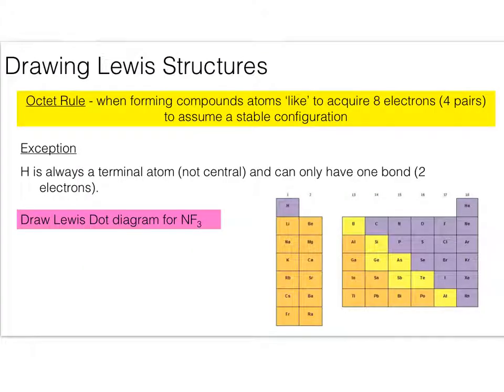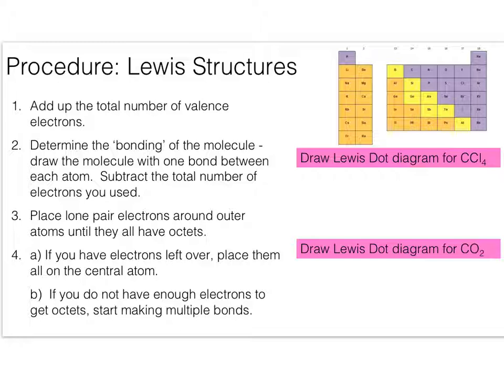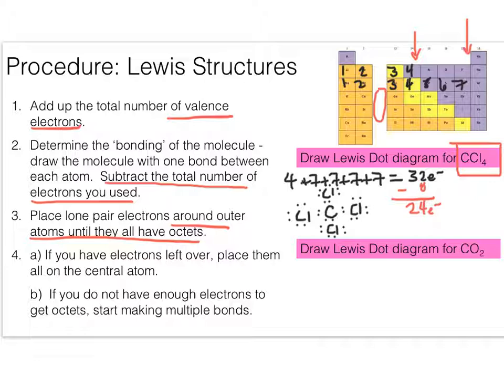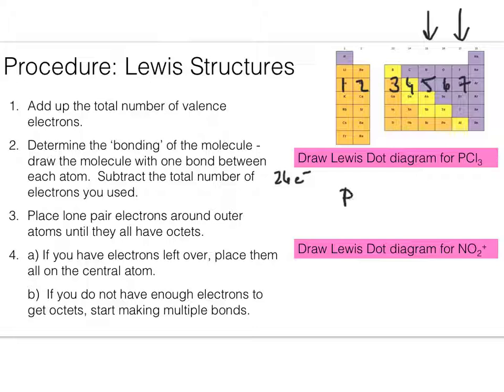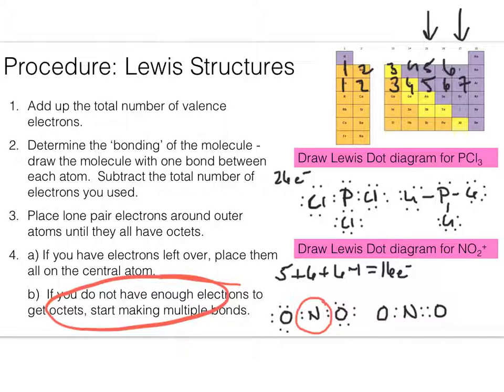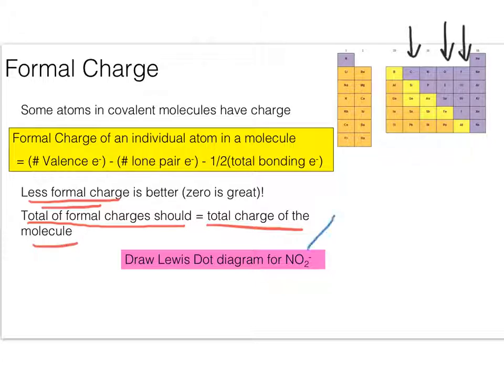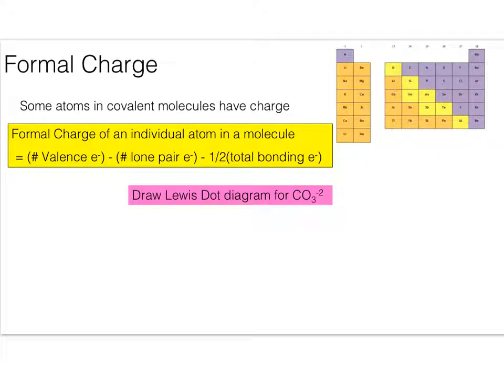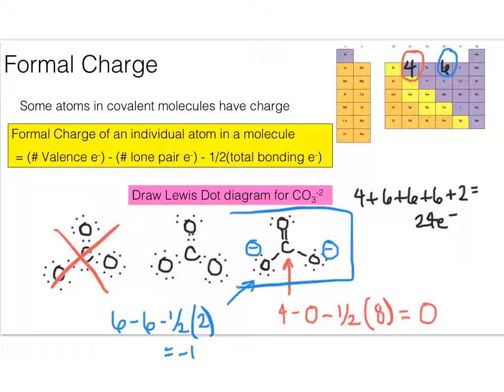constructing lewis dot structures